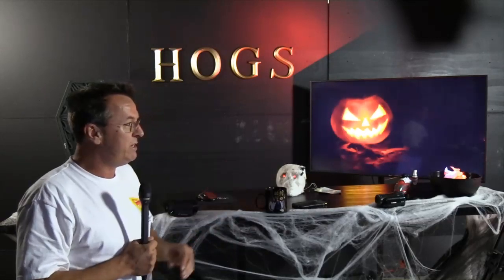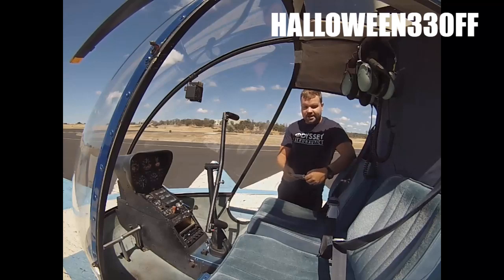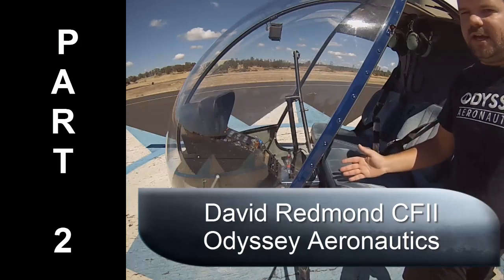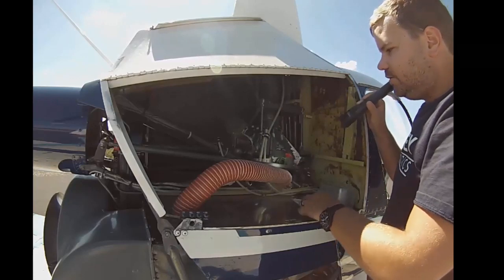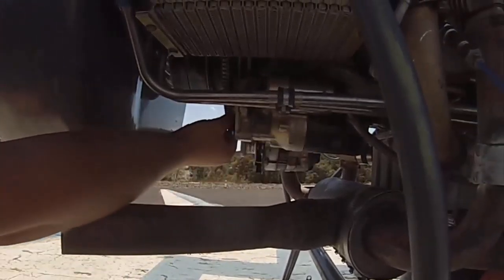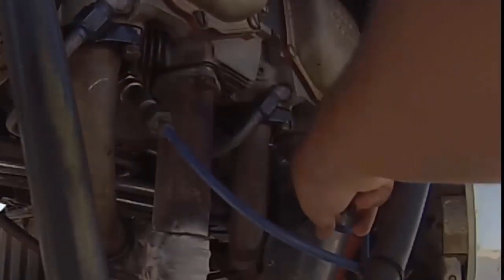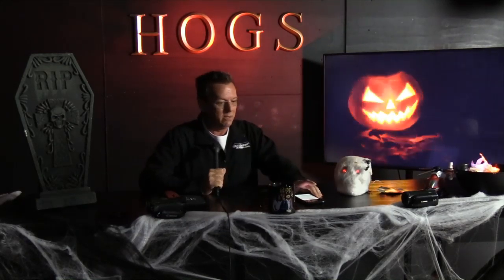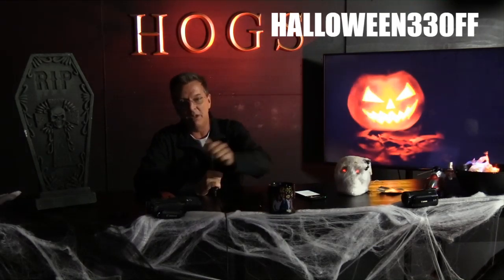#287 Robinson R-22 Preflight-Coffee with Kenny